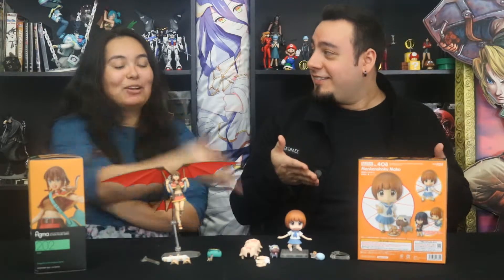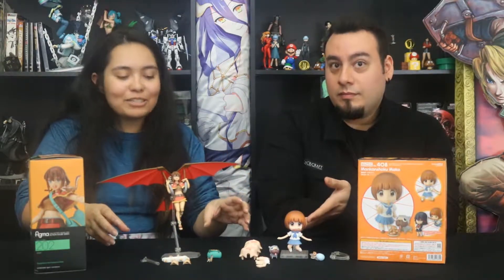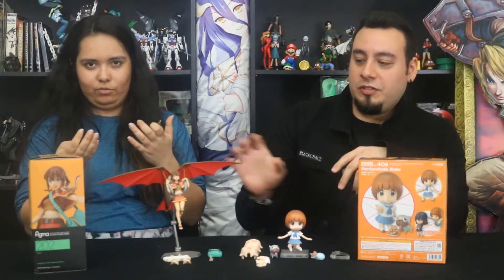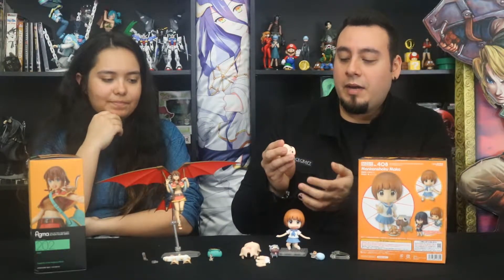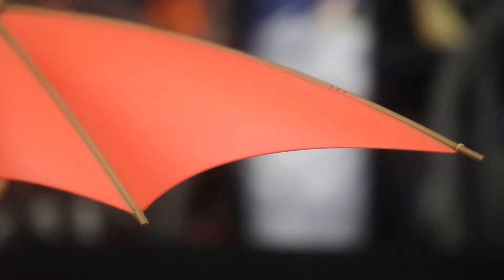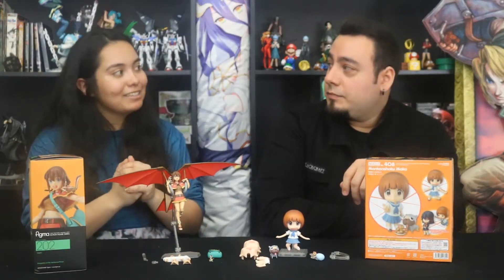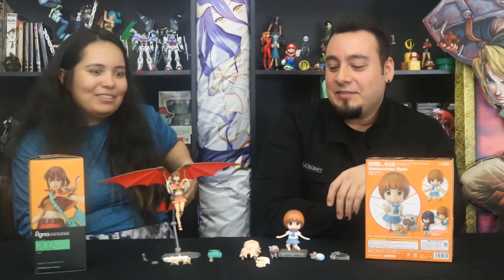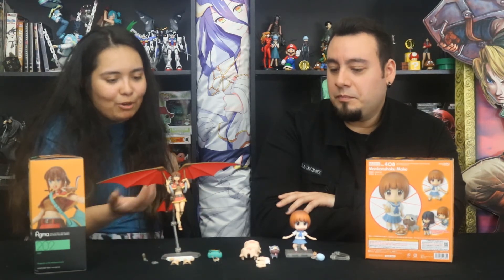COLLECTOR'S EDITION Episode 8 | Amy & Mako Review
In this episode of Collector's Edition, Jonathan and Josie review Figma's Amy from Gargantia on the Verdurous Planet and Good Smile Company's Mako Mankanshoku from Kill la Kill.

These are great figures if you're just getting started collecting. Relatively cheap and easily poseable!

Thanks for stopping by and checking out our episode!